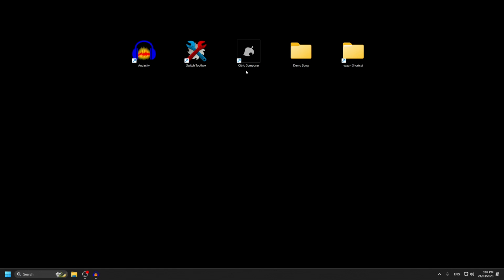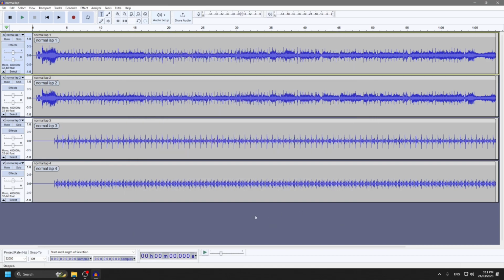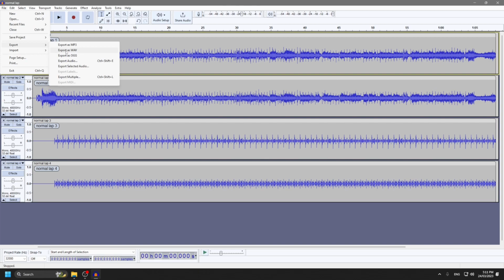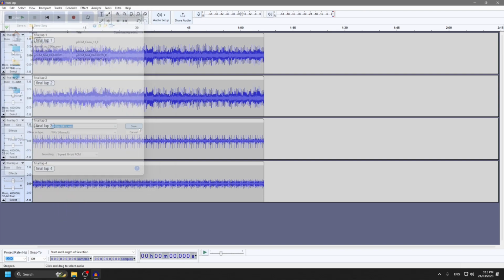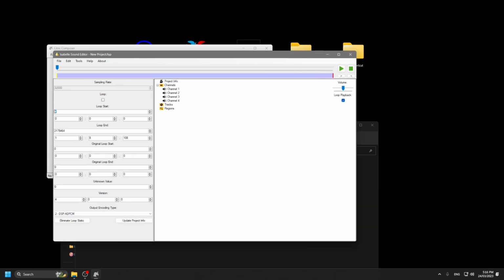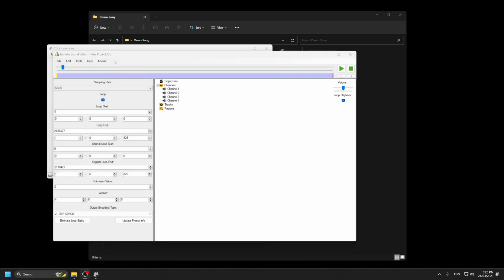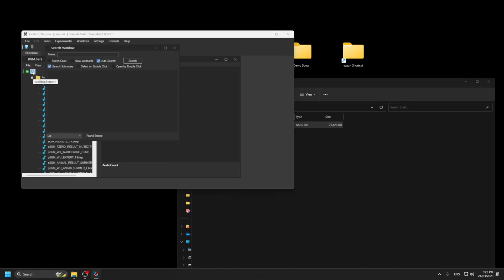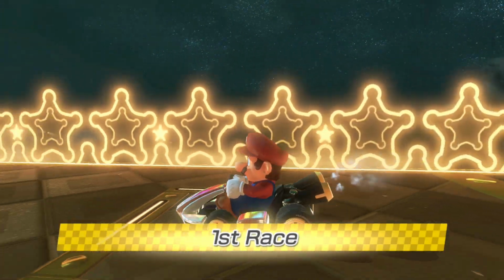How to Create CUSTOM MUSIC in Mario Kart 8 Deluxe!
00:00 Prerequisites
00:19 Finding the target sample rate
01:24 Enabling advanced mixing
01:51 Why more than 2 audio channels
02:50 Exporting the music
04:25 Creating BFSTMs
05:58 Exporting as BFSTMs
06:41 Creating prefetch files
07:36 Replacing the existing prefetch in BGM.bars
08:40 Finalising
09:15 Results